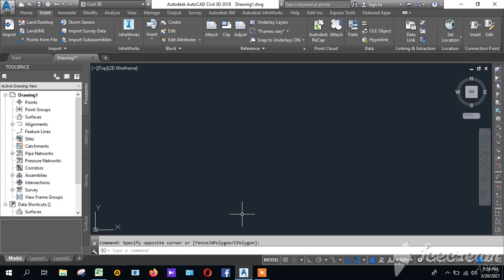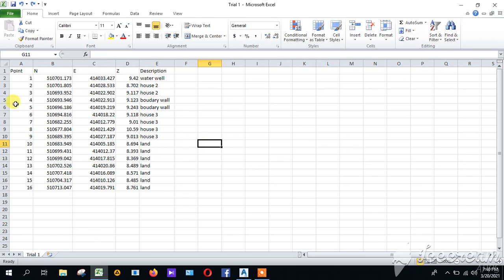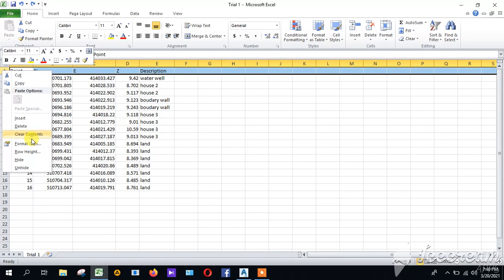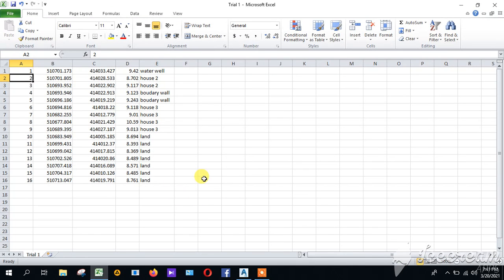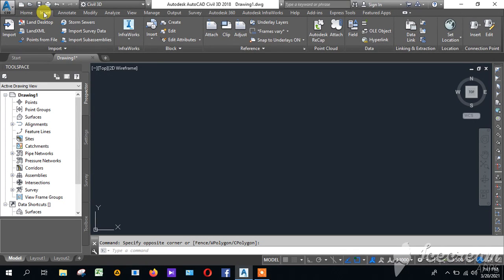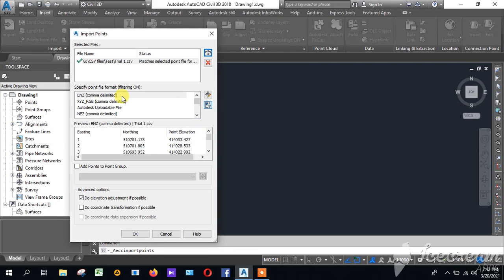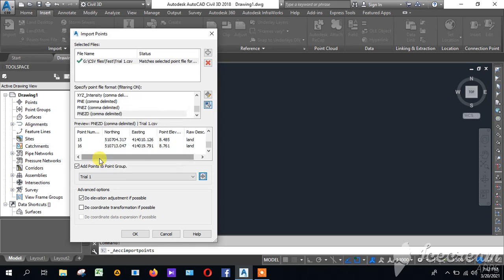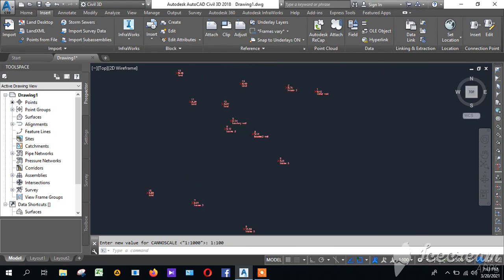Import Points using .csv file | How to Import CSV to the Civil 3D#highwayengineering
We can easily Import our survey data to the Auto CAD Civil 3D drawing. This short video will be helpful for you.
Excell to Civil 3d
How to import survey data to civil 3d